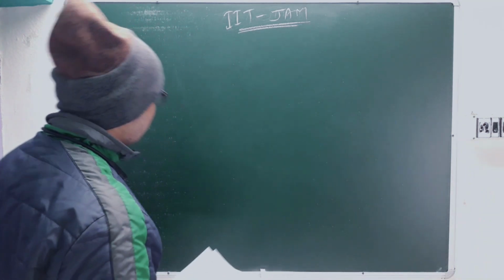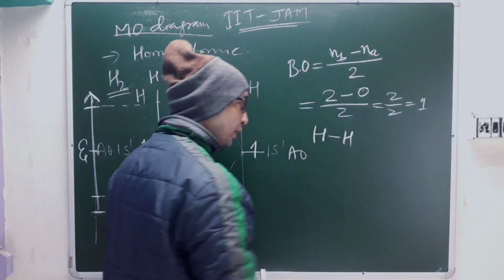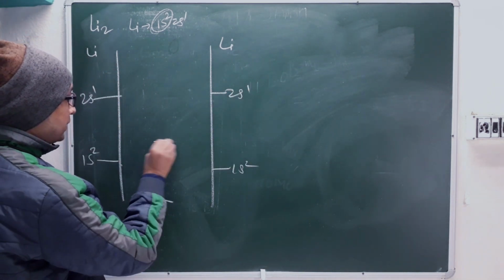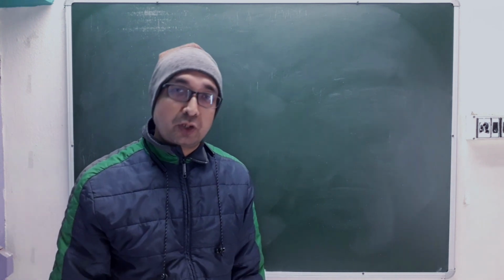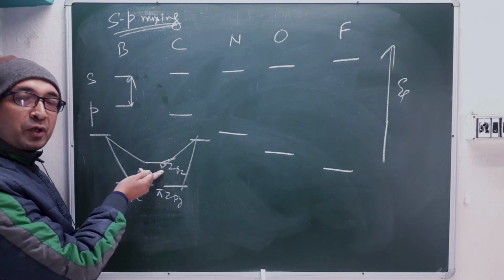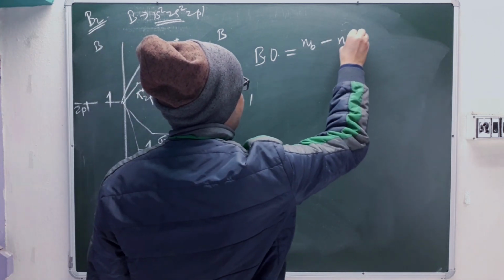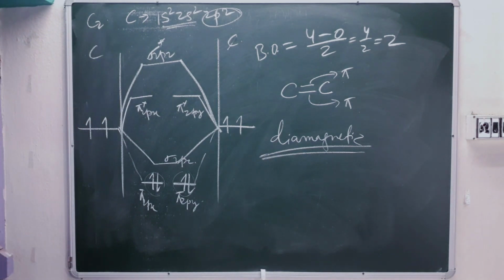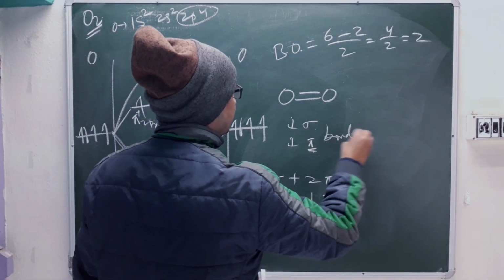IIT-JAM CHEMISTRY L03 (ENG) | MO || TGT || JEE || Lab Assistant || CSIR || GATE || NEET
The new Batch will be started on 20th Feb, interested candidates can register in App, We are running with the offer. The offer ends on 13th Feb 2023.
About this video: IIT-JAM Chemistry for 2023, MO diagram
For discussion and complete syllabus video lecture